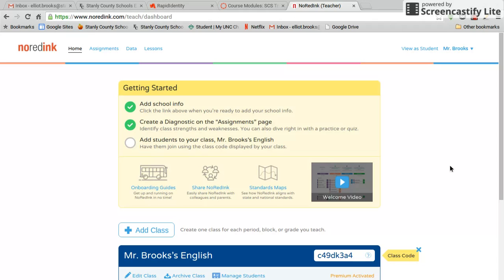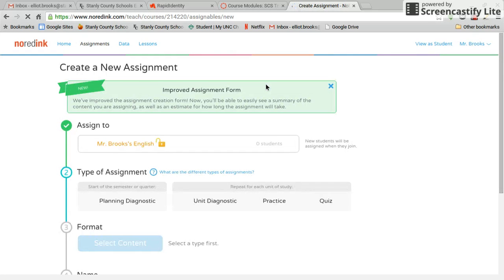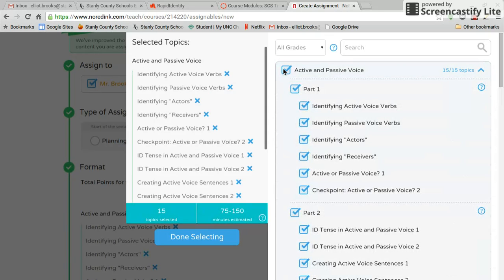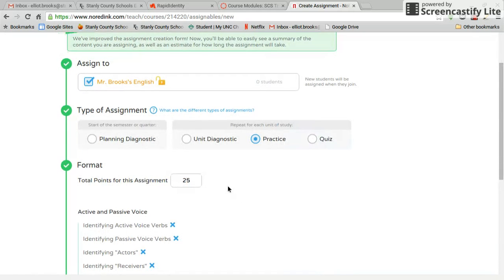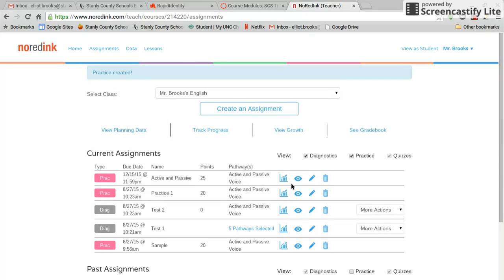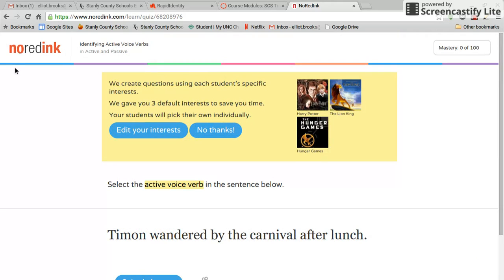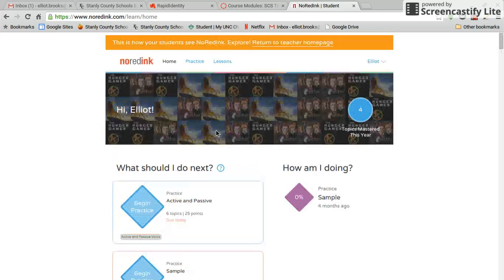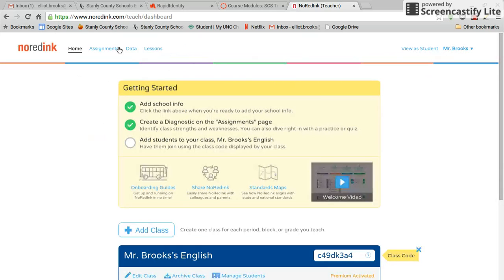Getting Started with No Red Ink